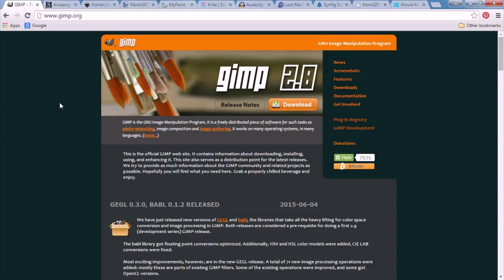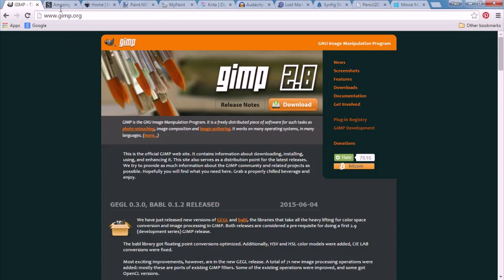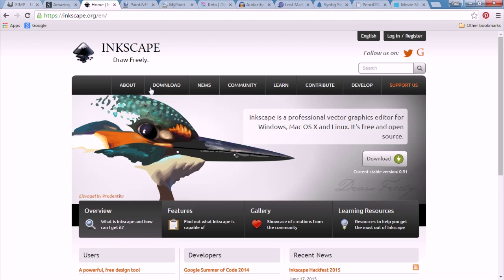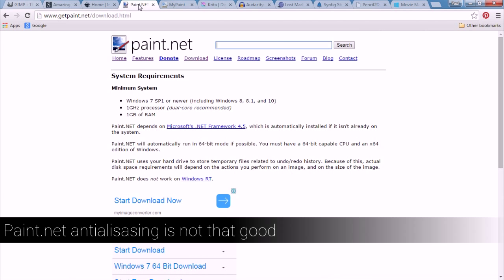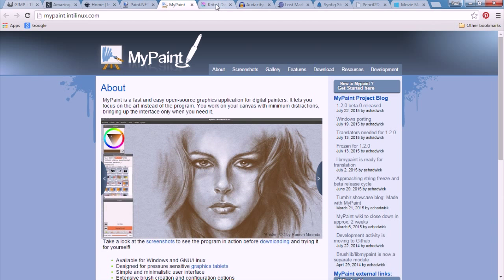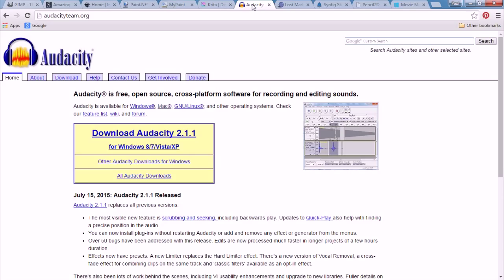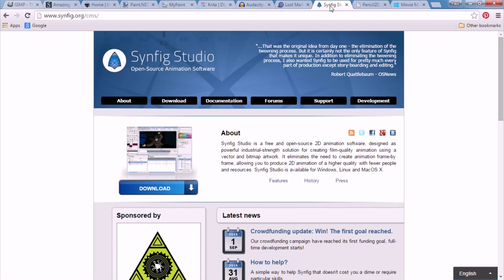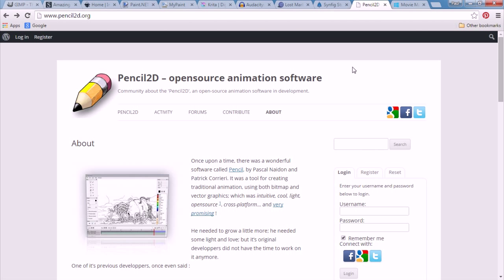Low/No Budget Animation Programs/Techniques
Have no budget but want to animate, give up on MS Paint use the following
Drawing